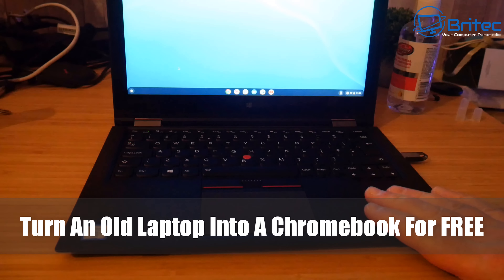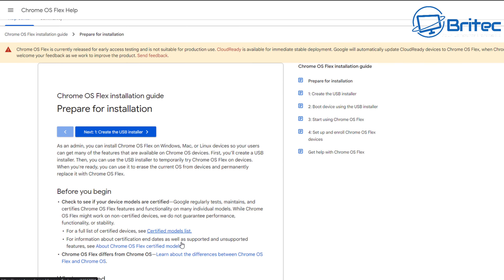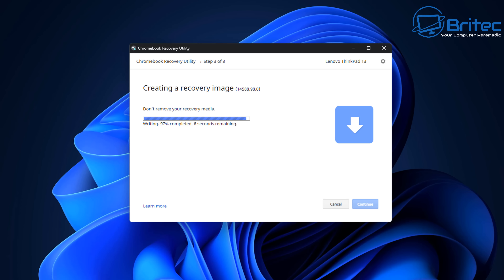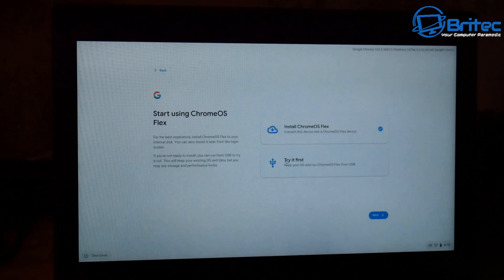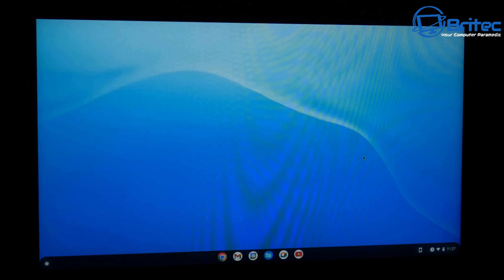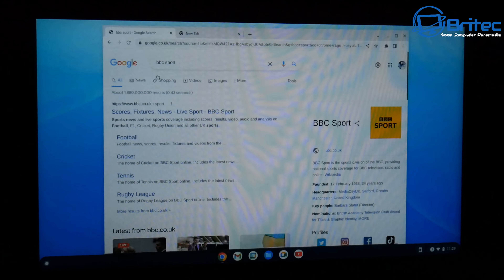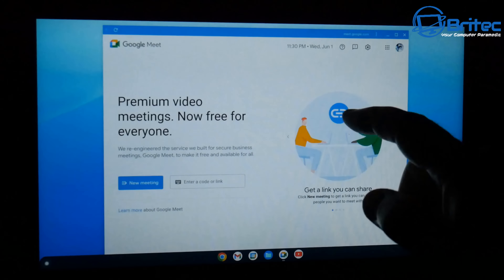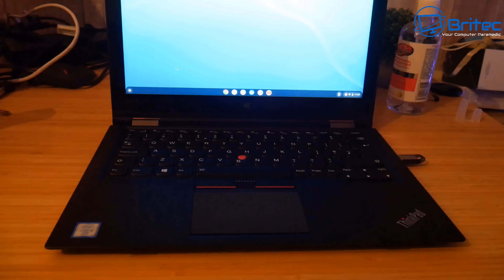Turn An Old Laptop Into A Chromebook For FREE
So you have an old laptop sitting around doing nothing? why not put it to use with Google Chrome OS Flex. Turning an old laptop into a chromebook is easy and its free. Installing chrome os flex does not take long.